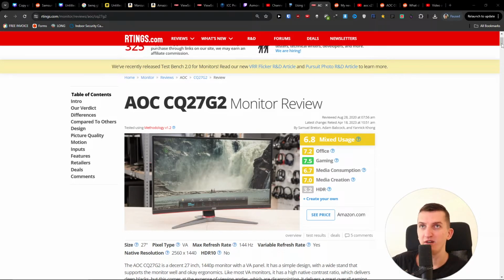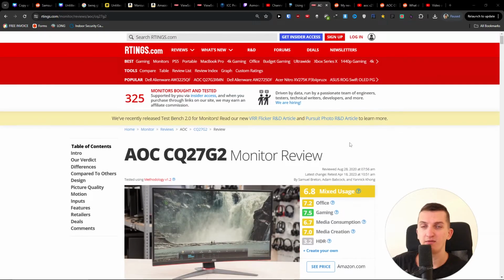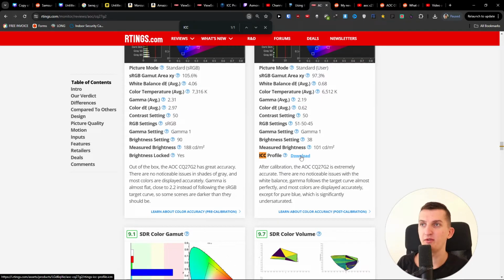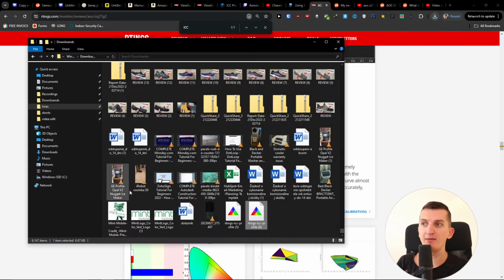AOC CQ27G2 Best Settings